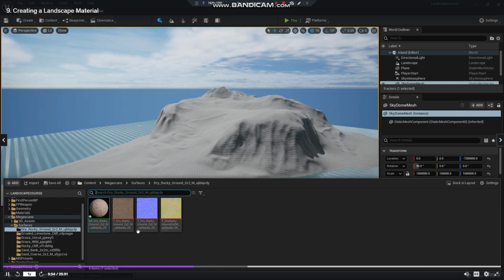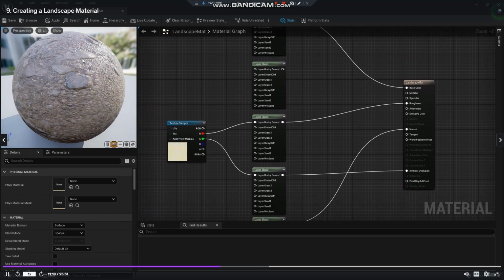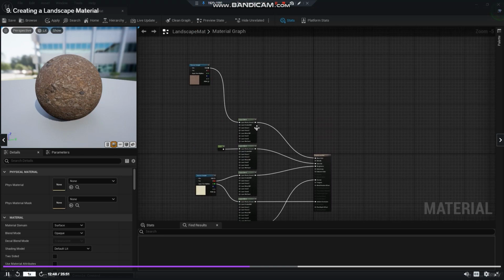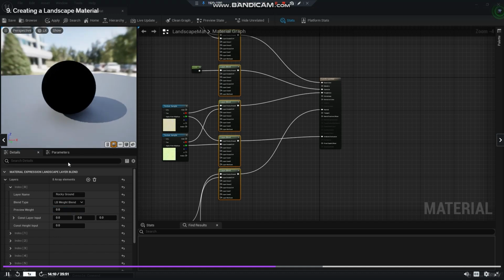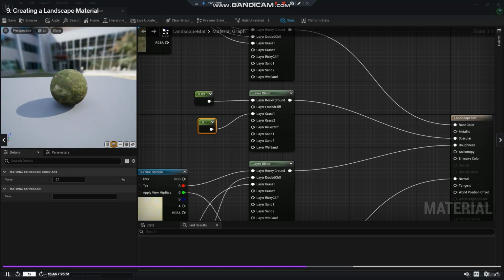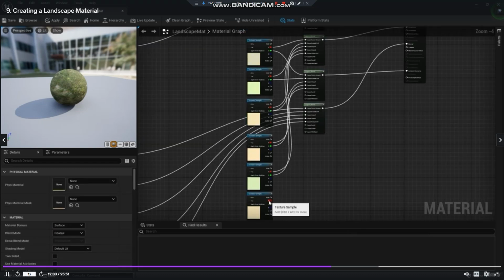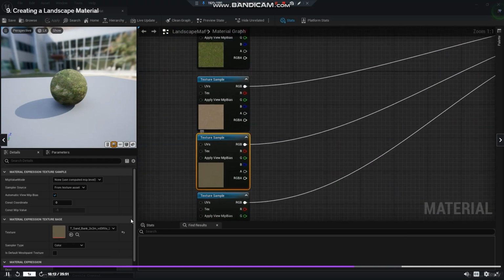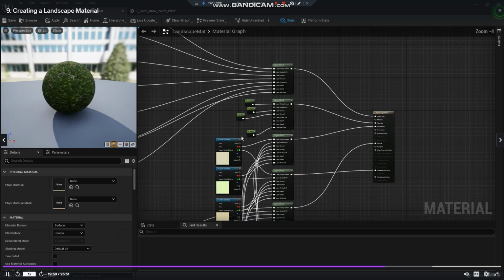Adding Texture Layers Section4: Creating landscape material1